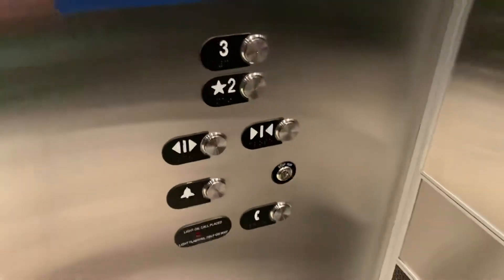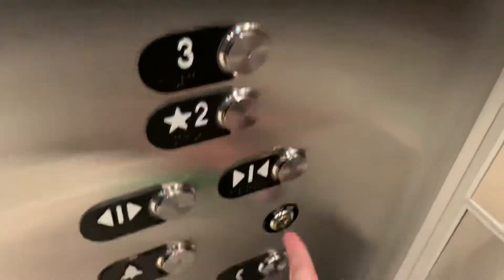OTIS Gen2 Traction Elevator @ Logan Airport-Terminal A (To Delta Sky Club near Gate A7), Boston MA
(Taken 6-13) Very nice elevator.